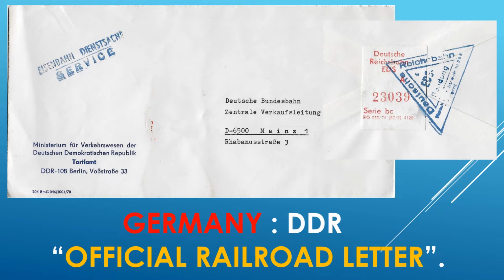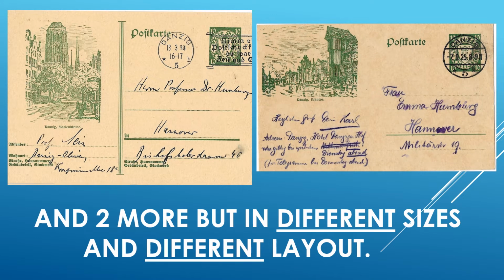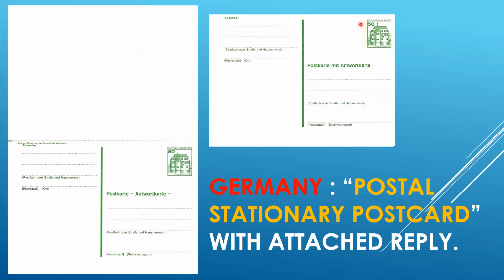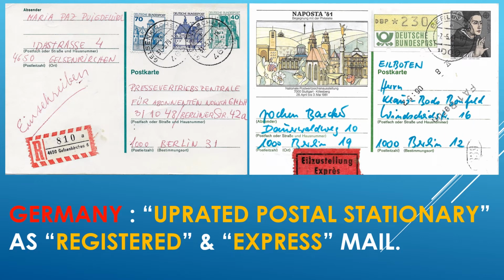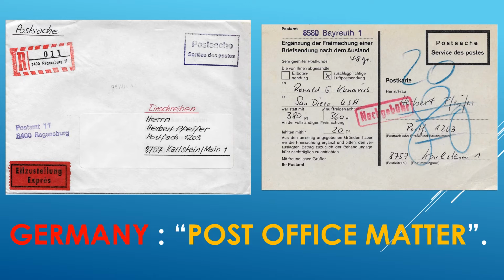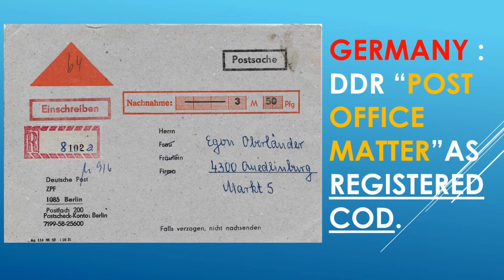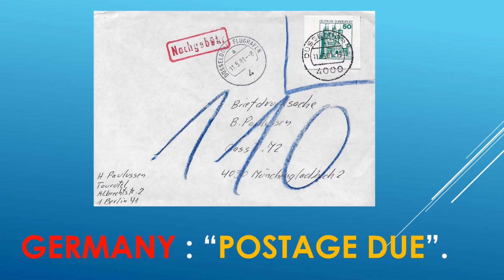Stamps,Covers,Treasures, Stamps - 10.4 The useful information channel : Stamps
Stamps,Covers,Treasures 10'4 Today we talk about covers and cards of interest and some relationship to value.